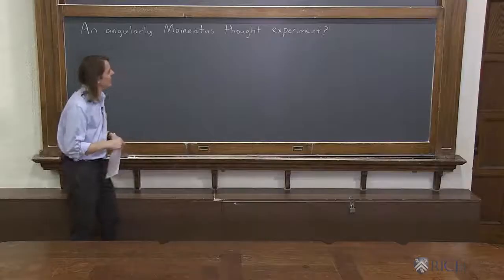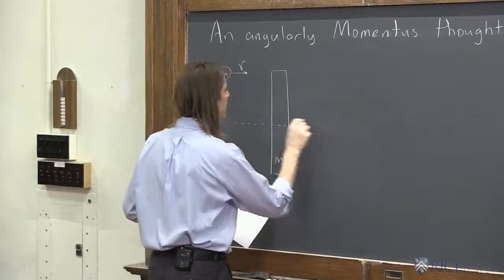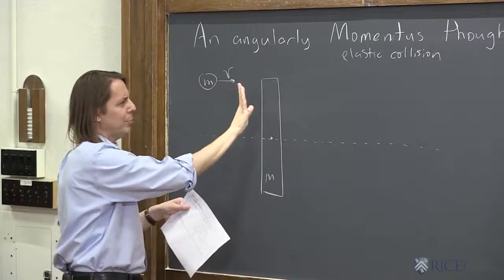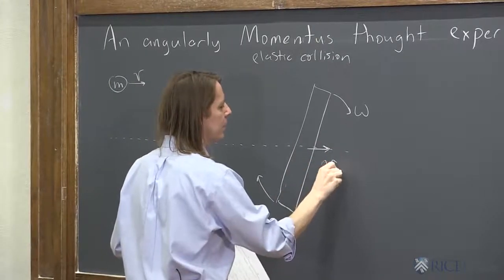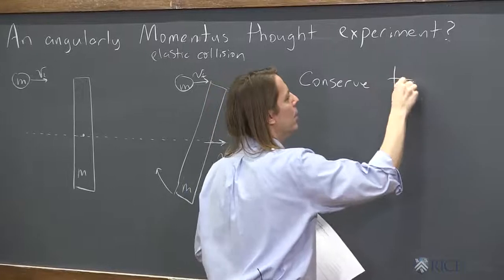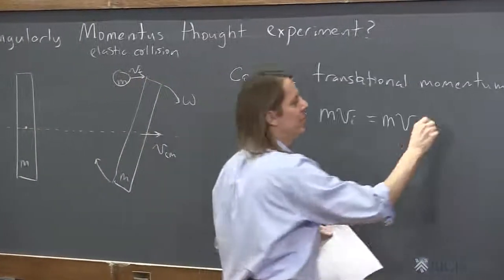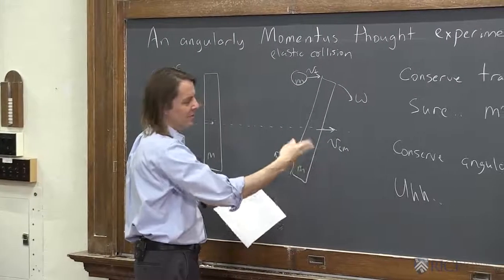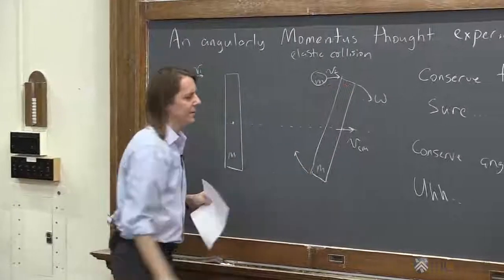PHYS 101 | Rough Angular Momentum 1 - Creating Angular Momentum?!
Look at this thought experiment that appears to create angular momentum for an isolated sytem.